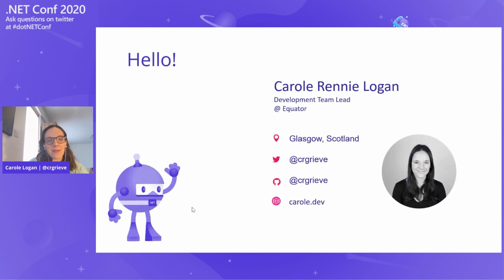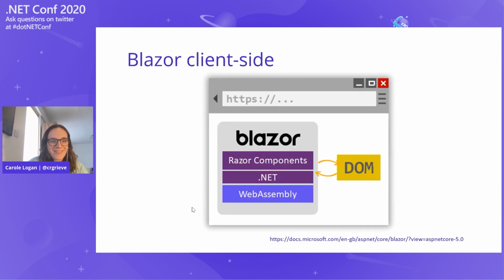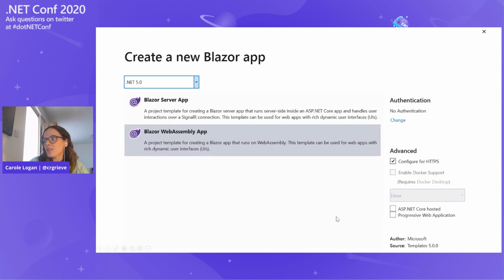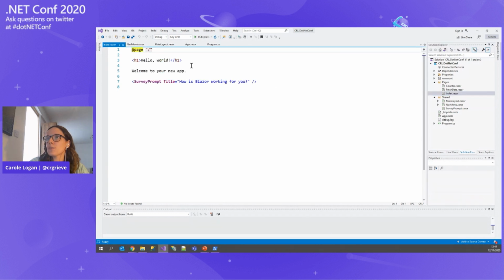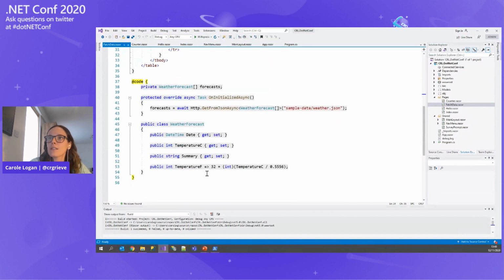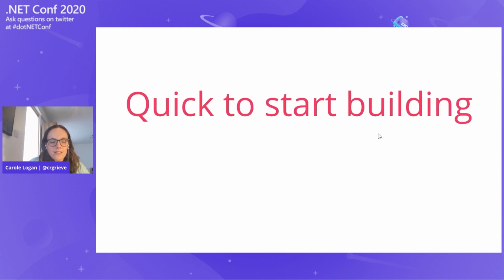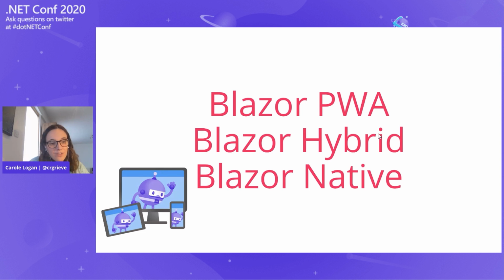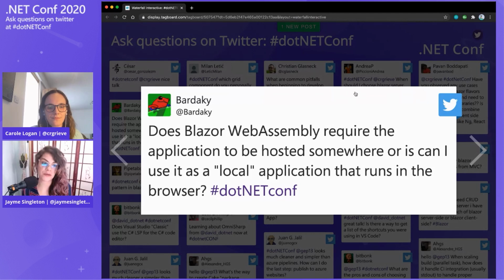Getting Started With Blazor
In this session, we will introduce the core concepts for Blazor development, both client and server side. Then we will dive in to a Blazor Web Assembly example and look at how we can build rich client side apps in C#!